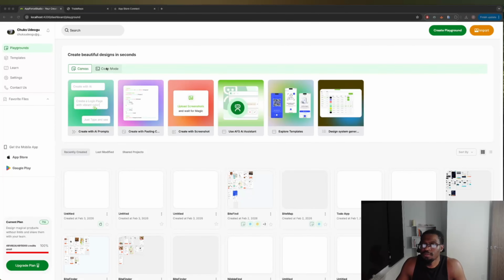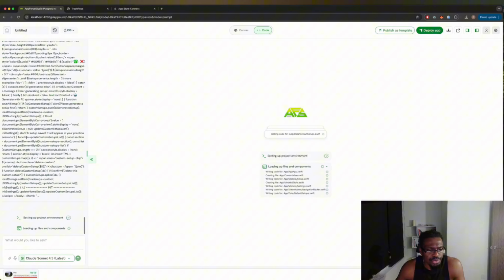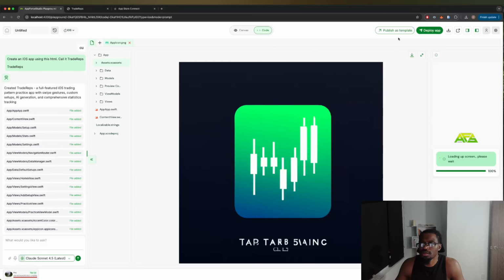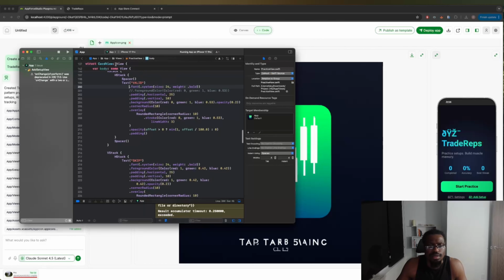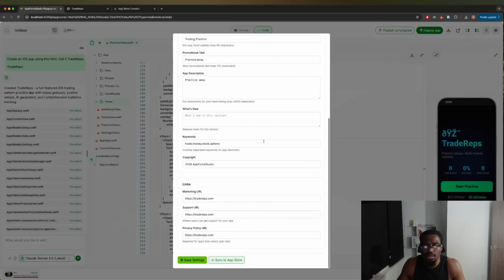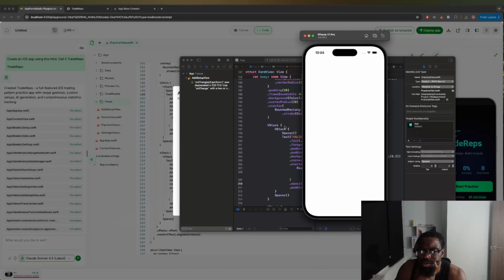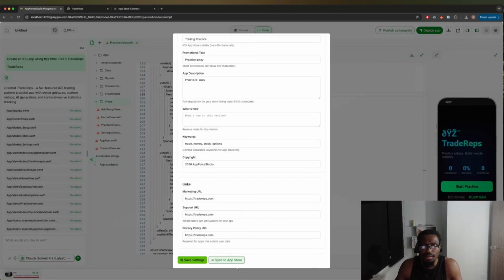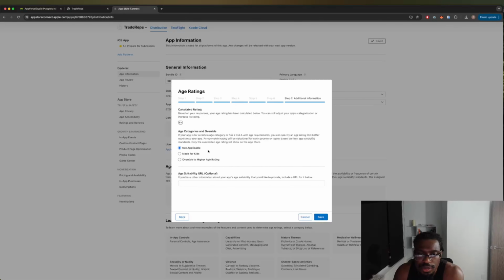Vibe Coding Daily – Day 6 | The Fastest Way to Go From Prompt to App Store (iOS)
Welcome to **Vibe Coding Daily – Day 6**.

In this video, I show **the fastest way I know** to go from a simple prompt
to a working **iOS app ready for the App Store**.

No long tutorials. No over-engineering.
Just prompt → code → app → ship.

Everything is built live using **AppForceStudio**.

🧠 What you’ll see:
- Turning a prompt into a real iOS app
- Generating UI and logic fast
- Iterating without breaking flow
- Preparing an app for App Store submission

This video is for:
- Founders shipping MVPs
- Indie hackers moving fast
- Developers tired of slow setup
- Anyone who wants to build iOS apps without friction

👍 Like if this saves you time
💬 Comment what app I should build next